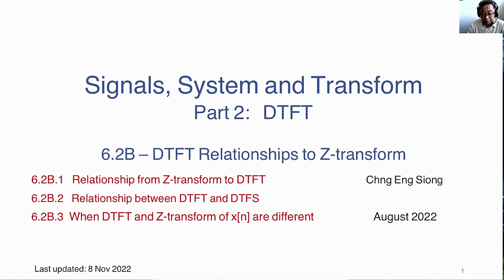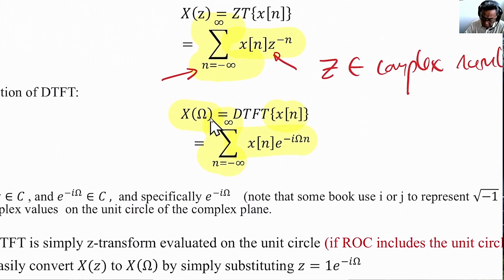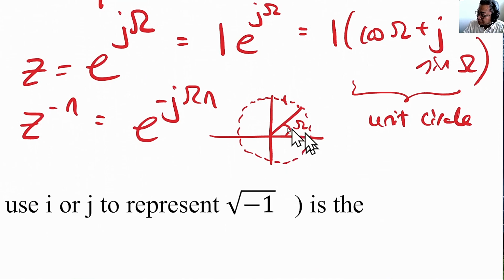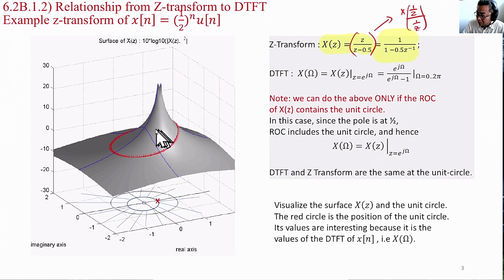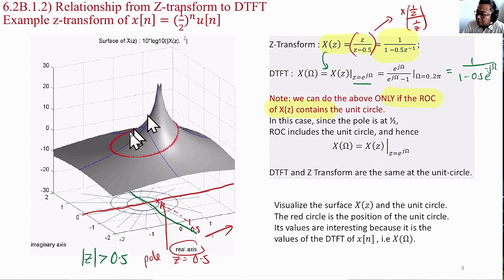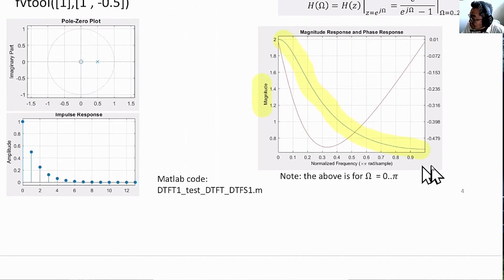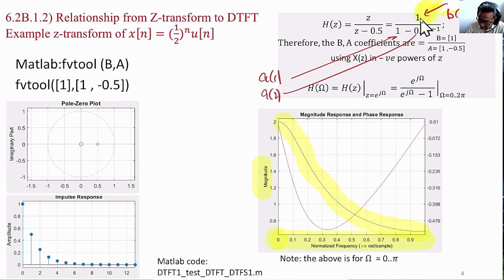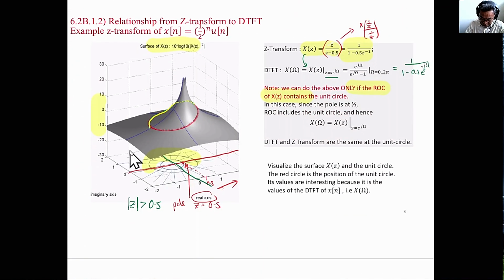DTFT 6.2B pg 1 - 4